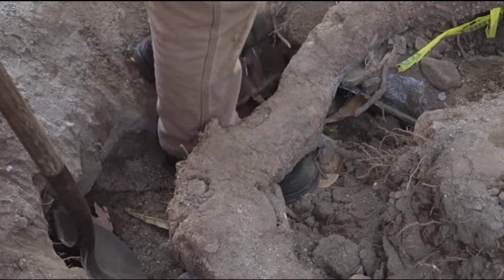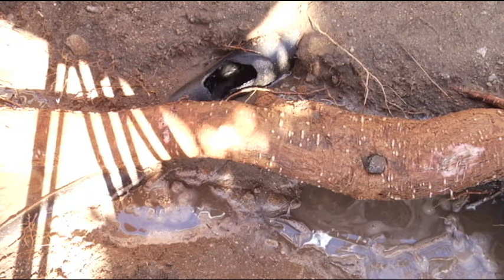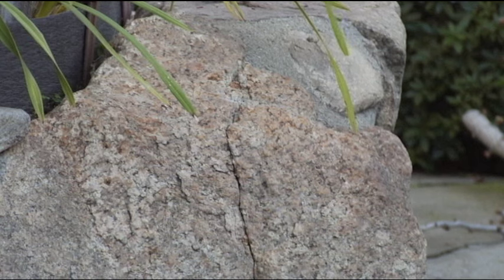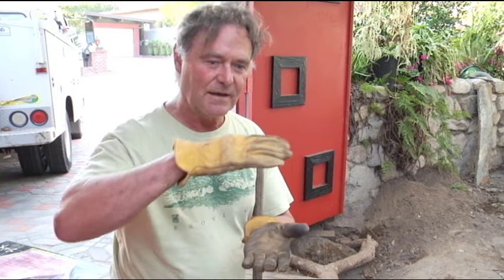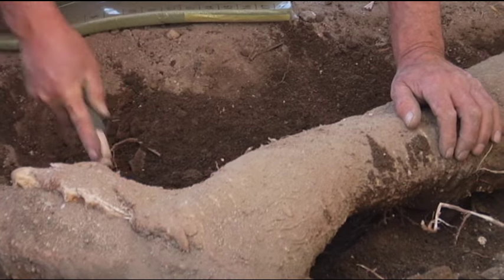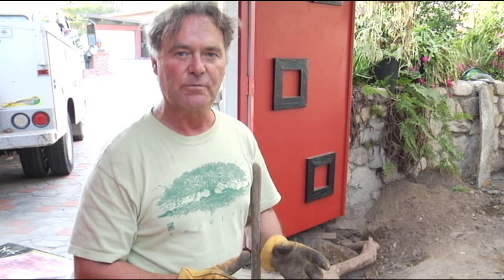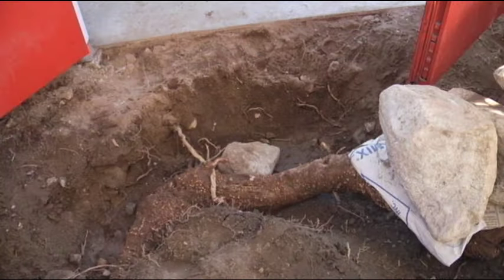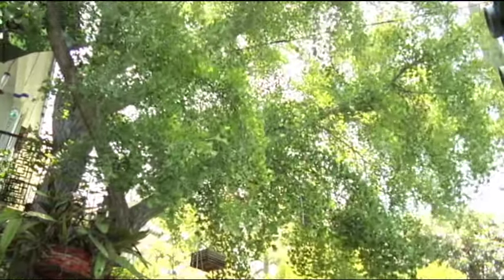Ginkgo Biloba: Aggressive Root System - Prune Like a Pro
In this follow-up episode, Gary Knowlton concludes that a disruptive root of a Ginkgo Biloba must be cut. He demonstrates how to apply appropriate treatment, and will follow up again in a few months.